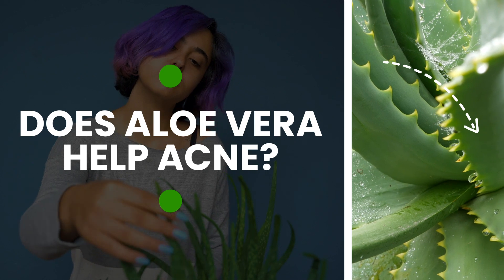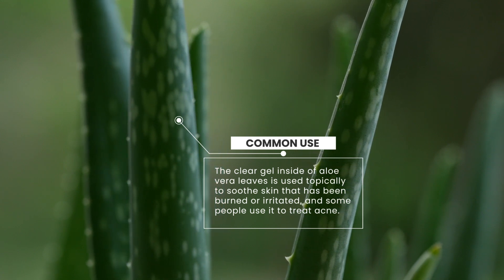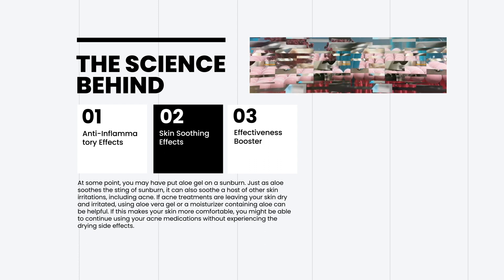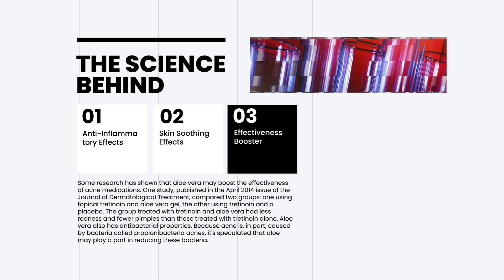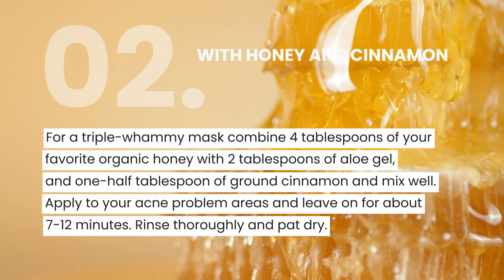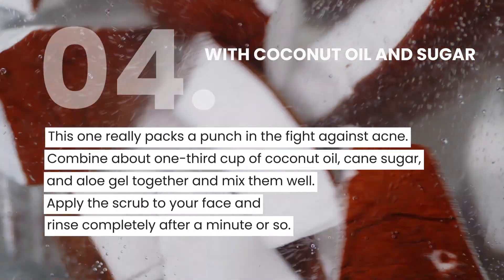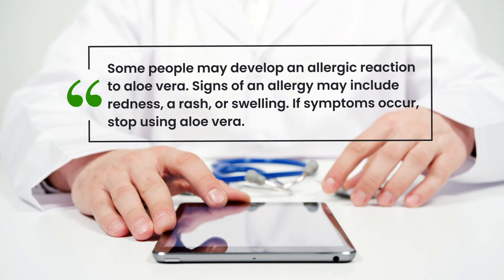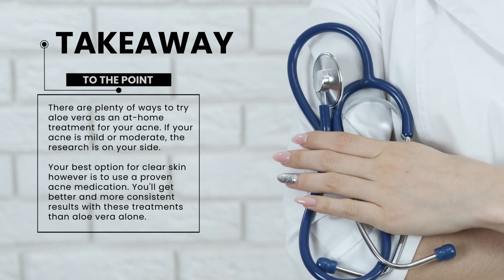Aloe Vera For Acne: 4 Ways To Use It +10 Cool Aloe Vera Facts!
In this Aloe Vera for acne video, we’ll cover the science behind Aloe Vera. Whether it can help treat acne. Four different ways to use it. Potential side-effects. As well as 10 little known Aloe Vera facts. Use below chapters to jump to the part that most interest you.

Table Of Contents:

00:00 Intro
00:27 Overview
01:29 The Science
03:20 How To Use
06:00 Risks & Side Effects
07:09 Conclusion
07:40 10 Cool Facts